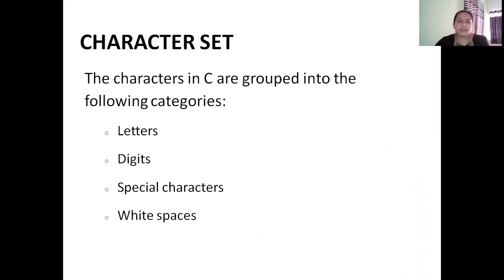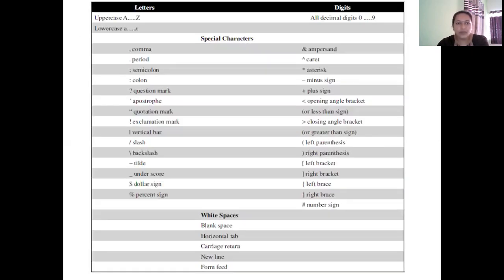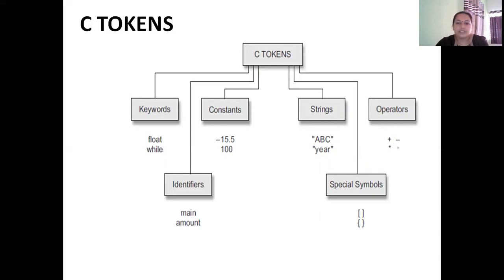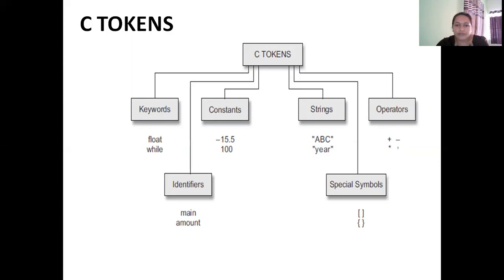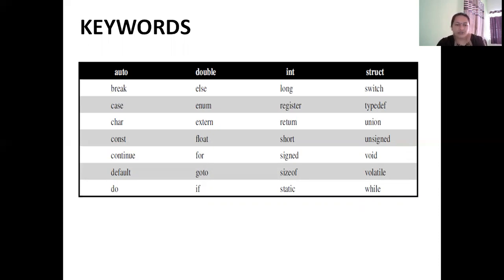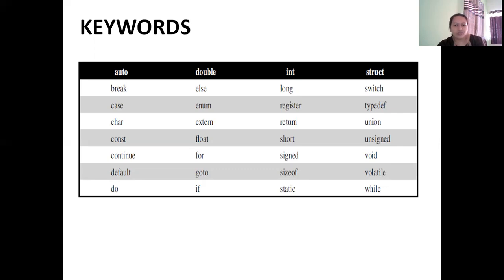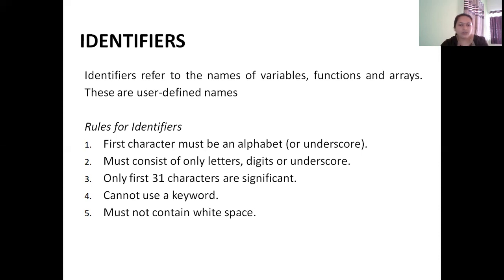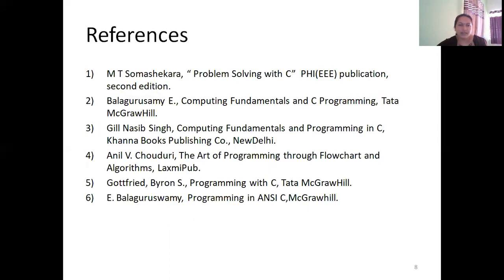PROGRAMMING IN C | C CHARACTER SET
C character set, C tokens: identifiers, keywords,